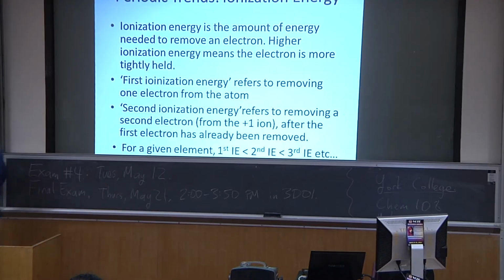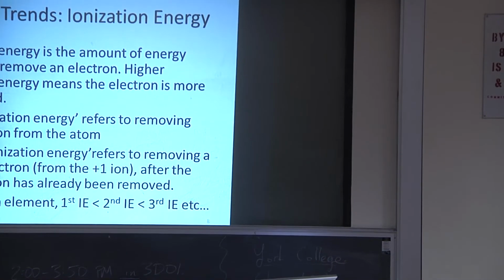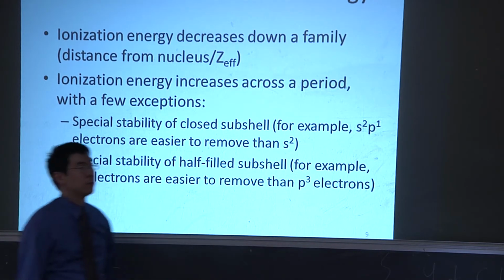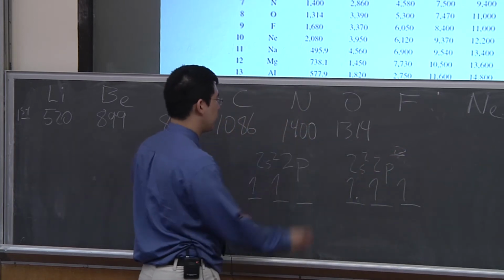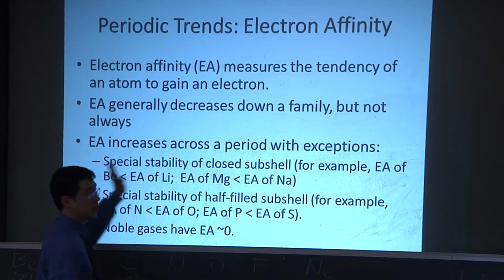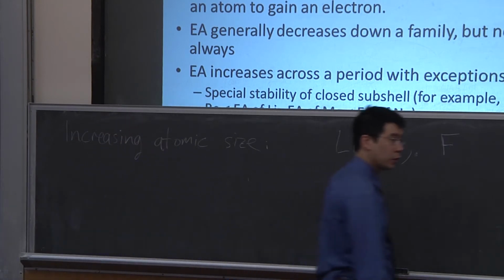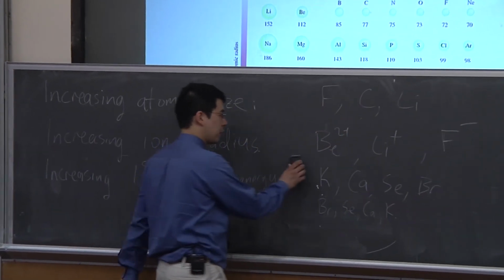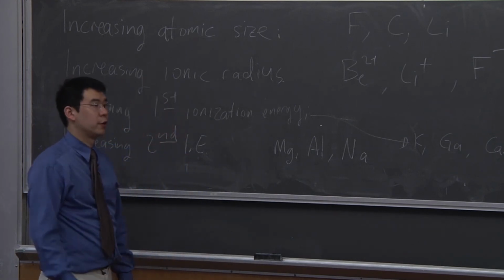Chemistry 108 Spring 2015 - April 30, 2015